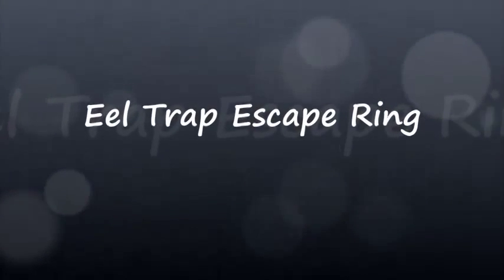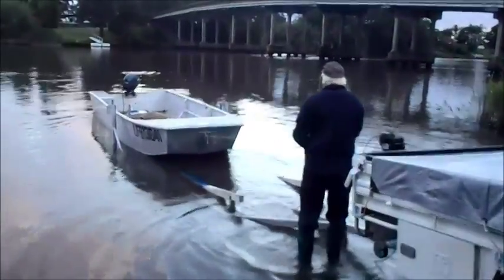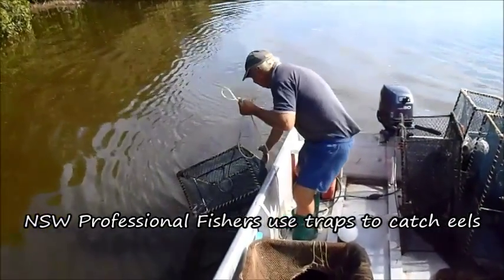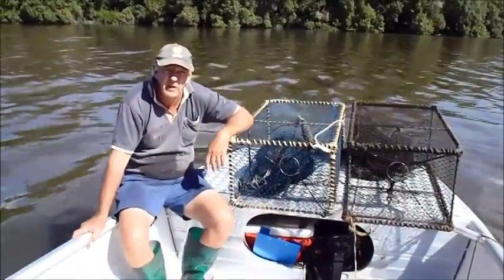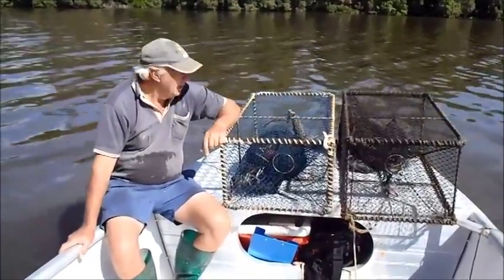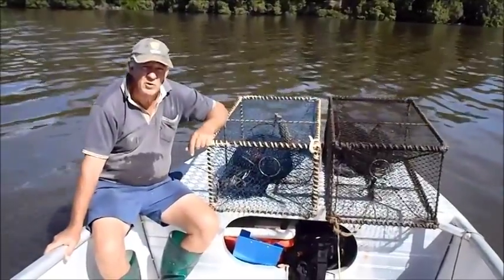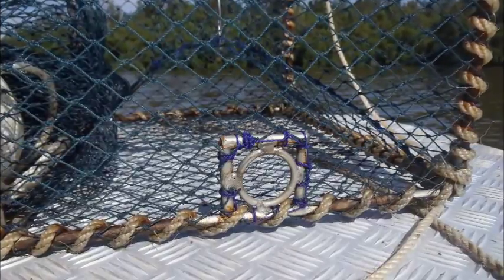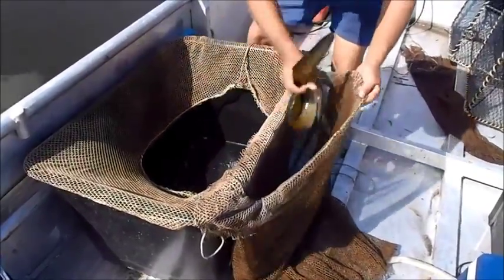Bycatch reduction in the NSW eel trapping fishery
"Supporting proactive aquatic champions achieve NRM outcomes"

An extension video created by OceanWatch Australia. Demonstrating the effectiveness of incorporating bycatch reduction modifications into existing eel fishing traps, using submersible cameras.
Escape rings allow the release of juveniles during fishing operations. This is good for the environment and the fisher, minimising damage to catches and minimising sorting and handling.
This project is supported by OceanWatch Australia, through funding from the Australian Government and North Coast Local Land Services.